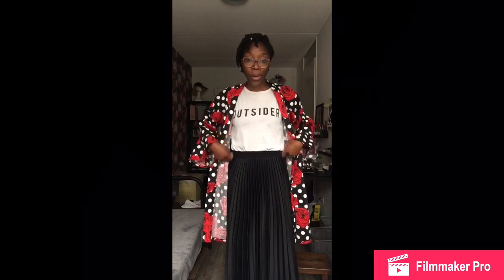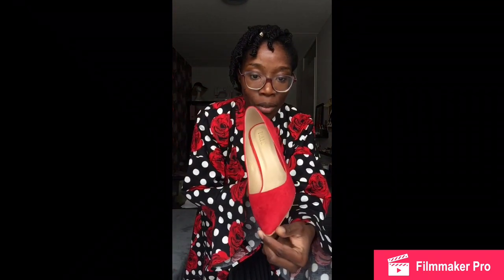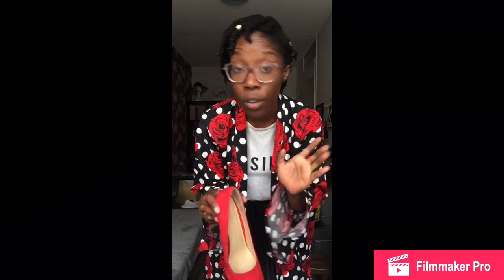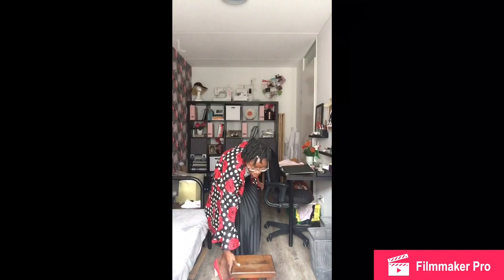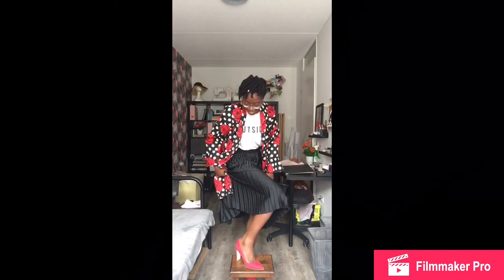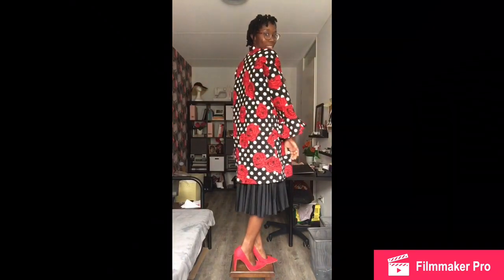Kimono coat ‘Quince by Seamwork’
I have been sewing for a while now and I'm here to share my new found passion with you. I share tips and tricks, I have learned along the way, style my finished projects and slowly build my handmade clothes collection. So today's video is the last item I made of my “Flirting with spring fashion mood board”

In today’s video I talk about the process of making the ‘quince day robe by Seamwork’ or my interpretation of a kimono coat. The pattern is described as a day robe with a loose fit and dropped shoulders, a waist tie and patched pockets that overlap the side seams. Seamwork is known for have great sewing instructions and I 100% agree. The pattern is categorized as easy and is a great pattern with a high margin of success. I changed the original cuffs of the pattern with flounces but I regret this move being that I don’t like how it turned out.

Links to the fabric and patterns are listed below:
The pattern is Quince by seamwork:

Fabrics:
Stretch cotton stash (97% cotton, 3% elastic)
Color: black with red roses and white poke-a-dots
No link, the fabric was purchased at the fabric fair

Total cost: unknown